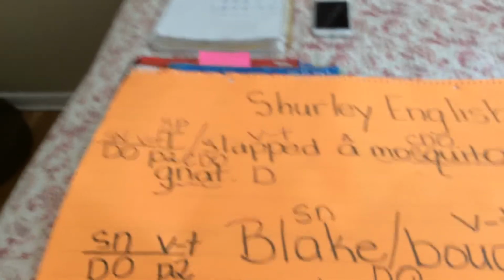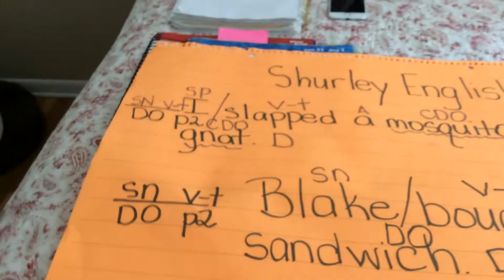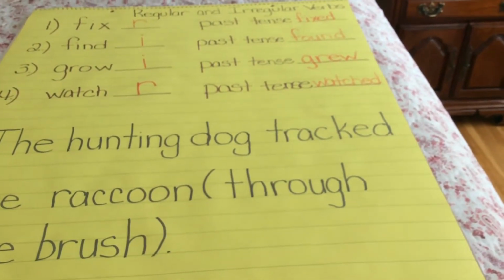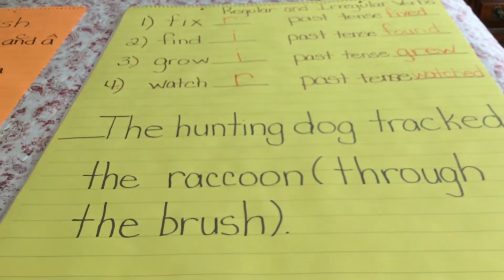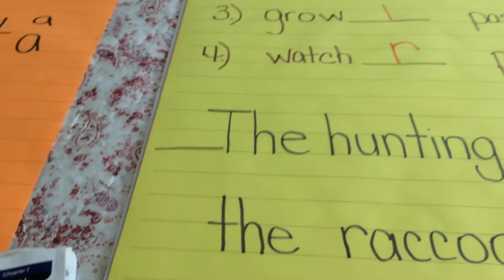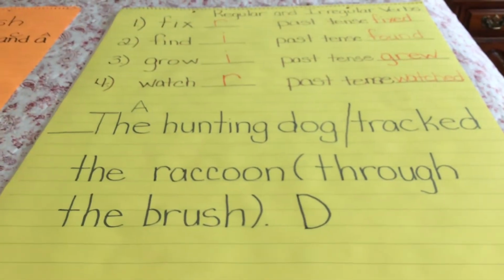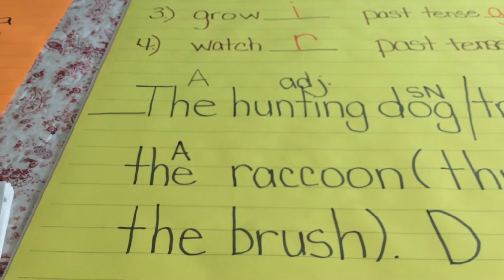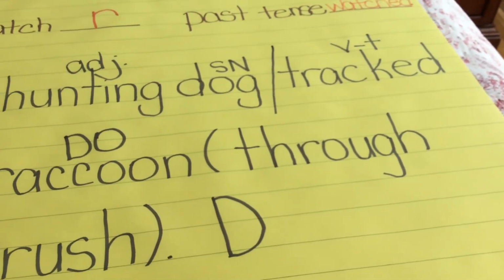March 31, 2020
Classifying sentences